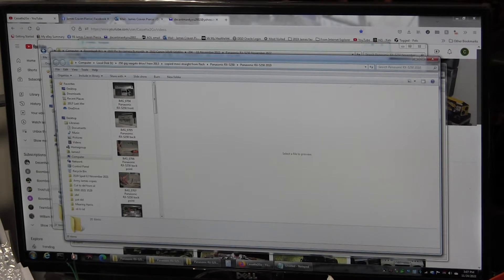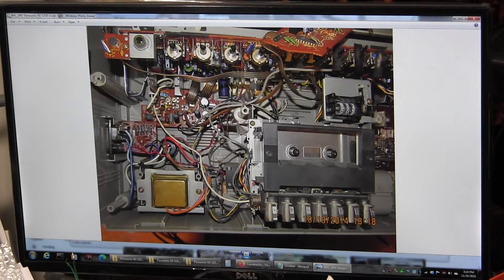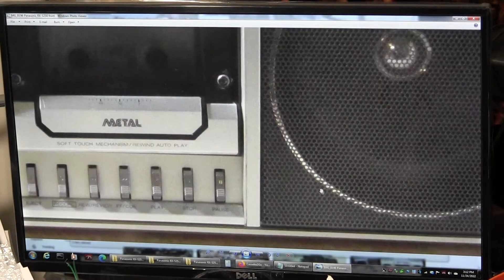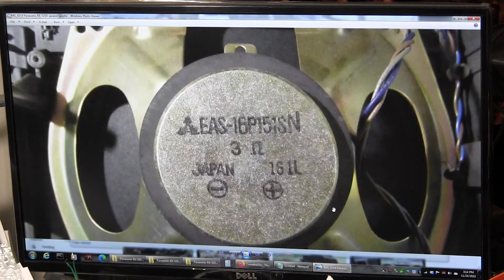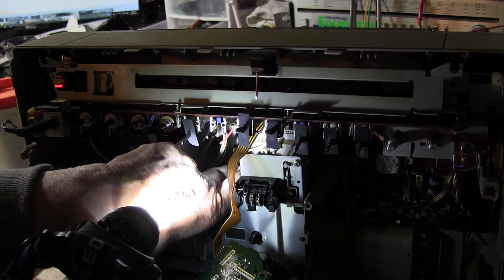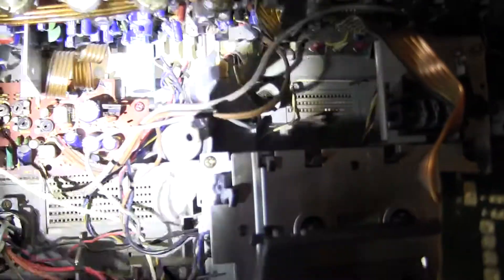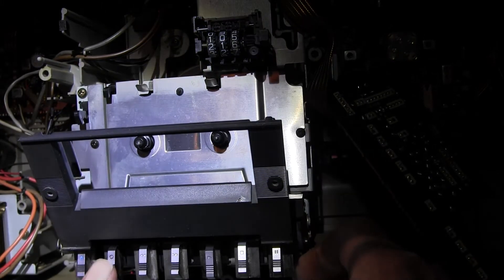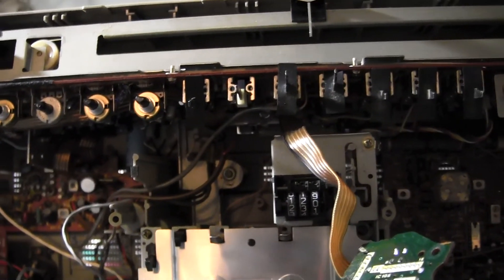Panasonic RX-5250 History pictures fail complete review or repair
Not mine to sell.
00015 Panasonic RX-5250 History pictures fail complete review or repair